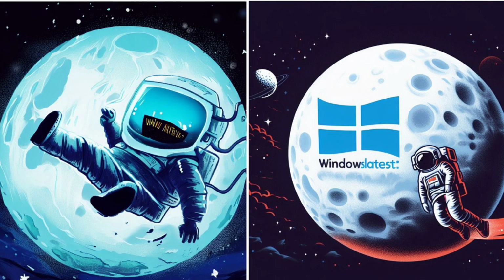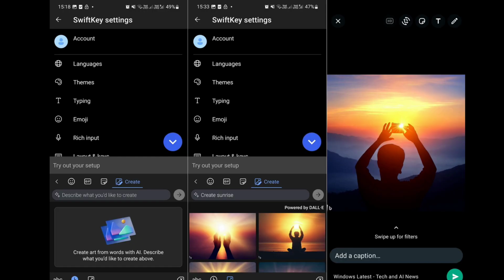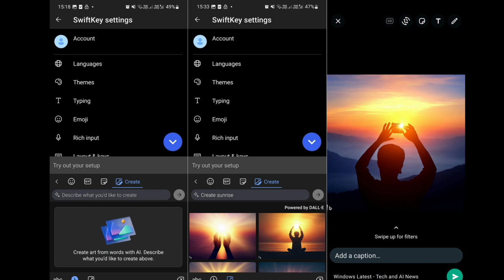Microsoft adds DALL-E 3 Creator to Android’s keyboard, works in WhatsApp too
Microsoft is rolling out a big Android update that makes Bing Chat AI and DALL-E 3 powered ‘Image Creator’ easily accessible on phones. You can now open the keyboard on Android and click the “Bing” icon to generate DALL-E 3 powered images and share the artwork using apps like WhatsApp, Telegram, and Instagram.

Bing’s DALL-E 3 Image Creator, which started rolling out to select users on the web, is now integrated directly into Microsoft’s SwiftKey. Spotted by Windows Latest today, the changelog reveals the company rolled out the feature to users on September 12, but not everyone has access to DALL-E 3.

Microsoft’s CEO of Bing and advertising previously confirmed Bing’s DALL-E 3 is rolling out to lucky (select) users. This also applies to the image creator within SwiftKey for Android, so if you do not have access to DALL-E 3, you can still use the image creator powered by the less capable DALL-E 2.

How to use Bing Image Creator with DALL-E on Android

Getting started with Bing Image Creator on Android is a straightforward process.

You’ll need to download SwiftKey Keyboard from the Play Store and follow the on-screen instructions, which include enabling SwiftKey and changing the default keyboard settings.

Once done, open the text field in an app like WhatsApp, where it’s possible to upload or share images. Click the Emoji icon in SwiftKey, select the artwork icon (Bing Creator), and sign in to the Microsoft account. Finally, type the prompt (description of the artwork you want to generate) and press enter.

As you can see in the above screenshots, SwiftKey will generate DALL-E images within the keyboard. You can select the image and share it with your contact, group or channel on WhatsApp and similar apps. It’s as simple as that.

Bing Image Creator is a new addition to the existing AI features SwifftKey. Microsoft’s Android keyboard already supports full-fledged Bing Chat integration with features like Bing Search, Tone, and Chat. You can rewrite your texts in four available tones, namely “Professional”, “Social post”,” “Polite,” and “Casual.”

It comes with a ‘Compose Box’, similar to Microsoft Edge’s sidebar.

You can open the compose box to generate paragraphs, emails, blog posts, and more. Finally, the ‘Chat’ section on the keyboard opens the full-fledged Bing Chat, where you can type a question, and Bing will return a detailed response.

You can also use Microsoft Launcher to access Bing AI features on Android. The search bar within Microsoft Launcher enables access to Bing AI from anywhere.

Unfortunately, these features are unavailable on iOS, but Microsoft has an updated ‘Bing’ app for iPhone and iPad that gives you free access to GPT-4 and DALL-E 3.